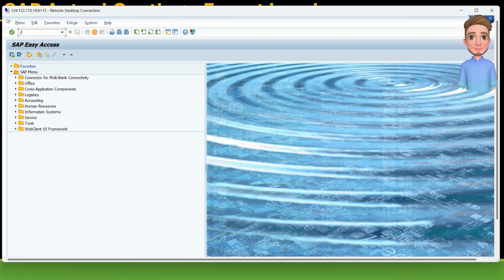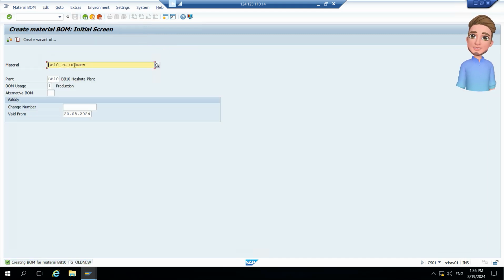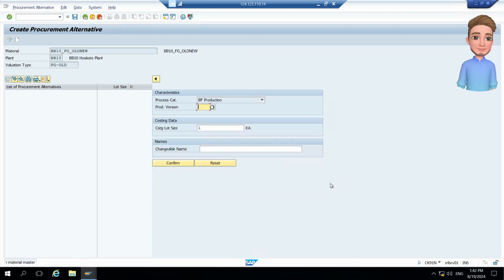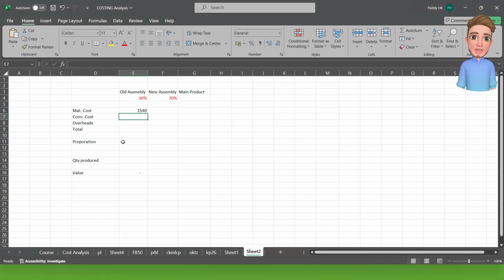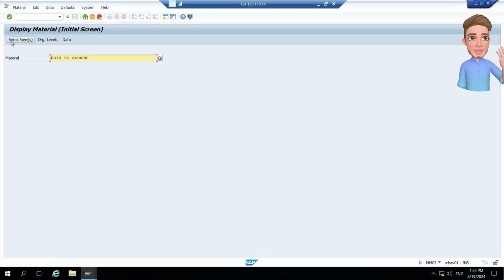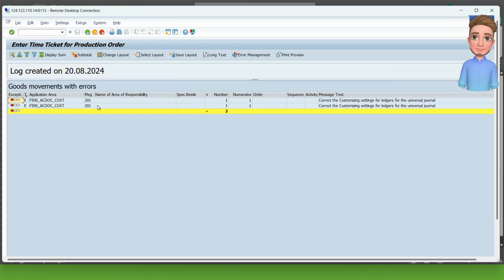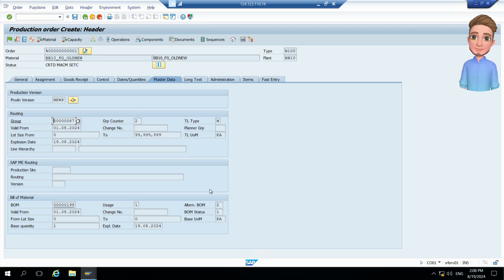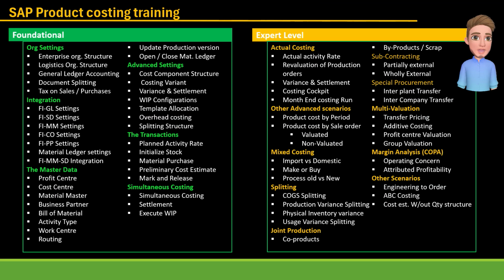Product costing 46 Mixed Costing Scen III Part B